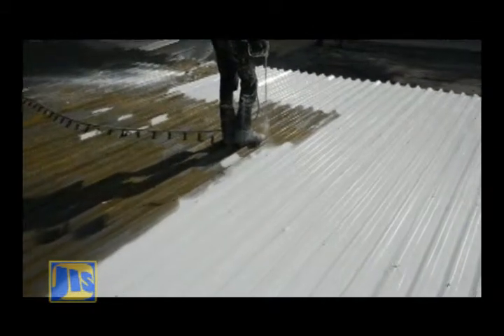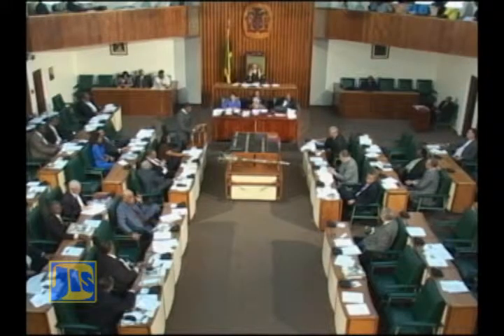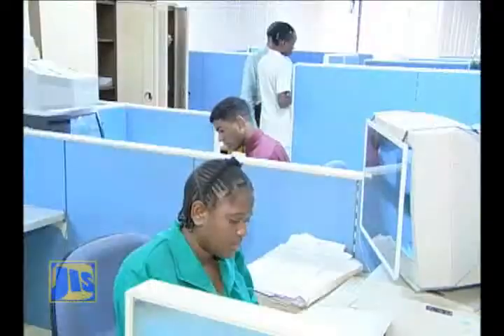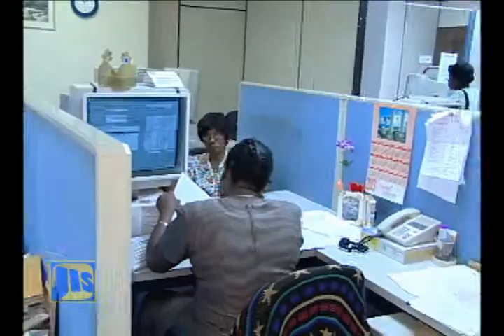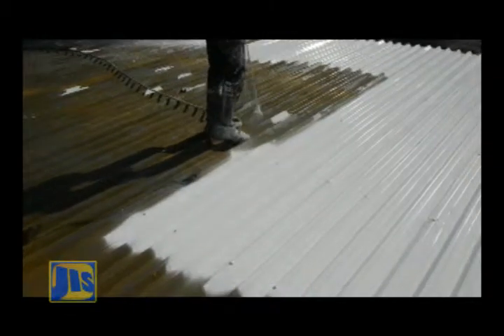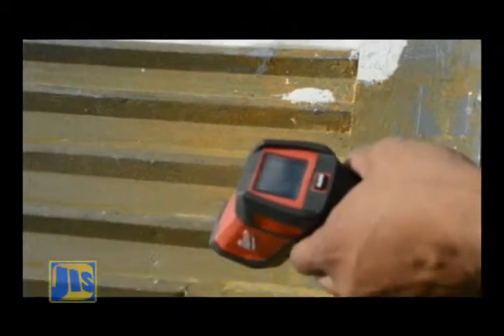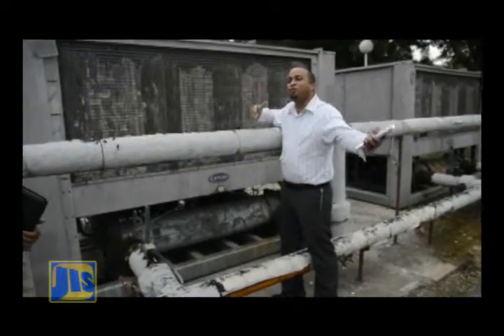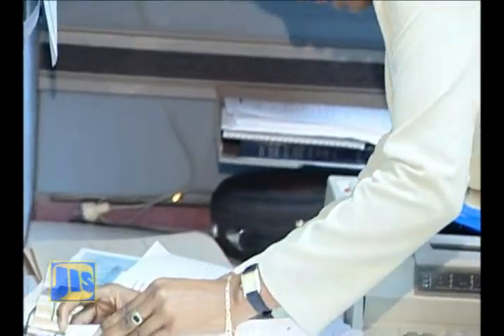Energy Efficiency Conservation Programme_Converting Energy into Savings